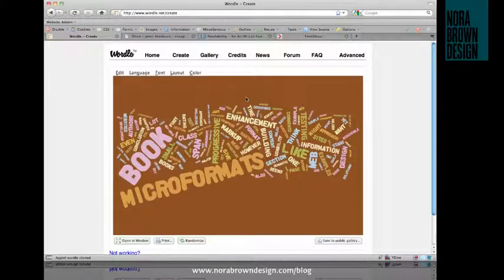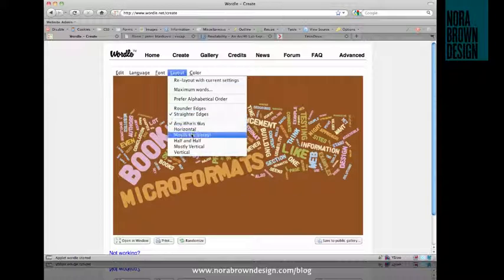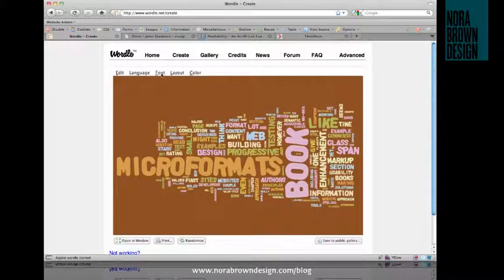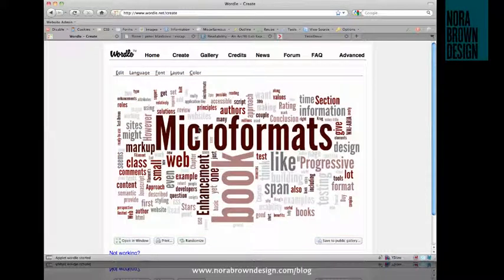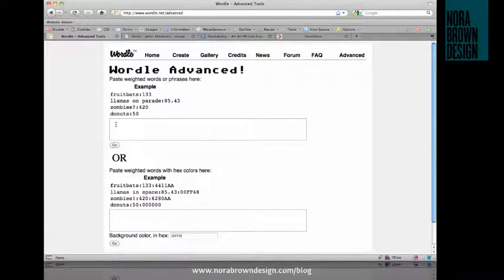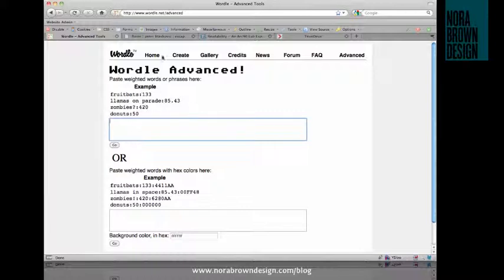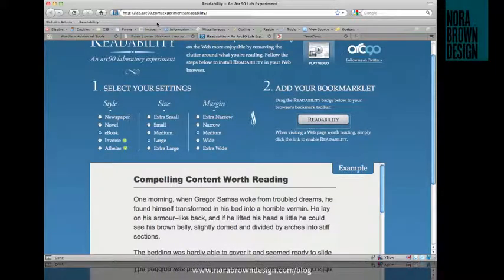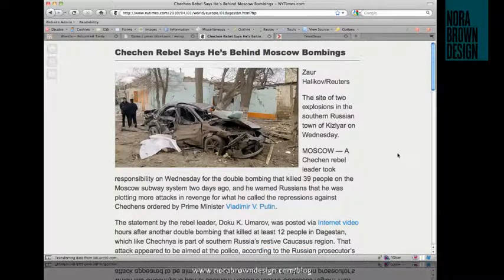Four Fun and Useful Websites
A screencast demonstrating four fun and useful websites: Wordle, Flame Painter, Readability, and TeuxDeux.